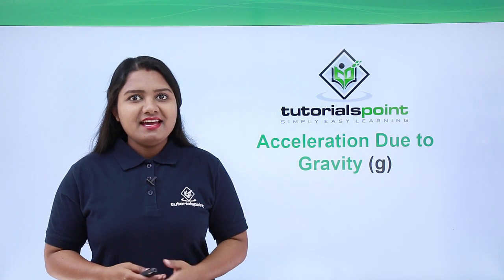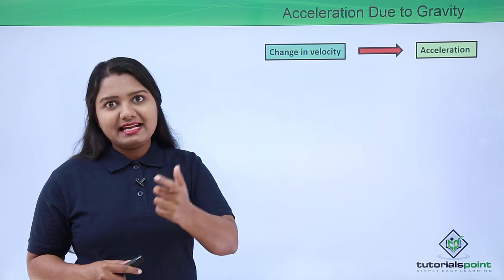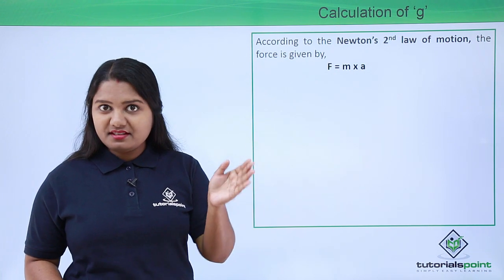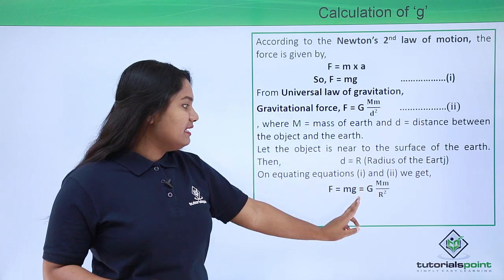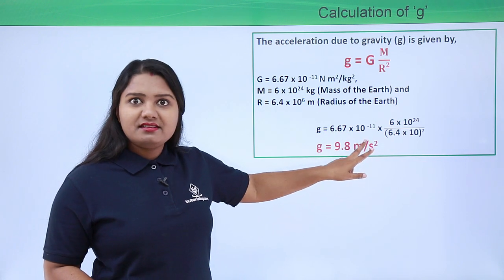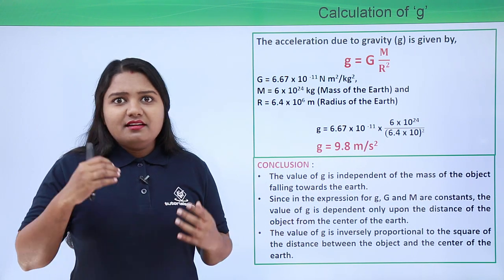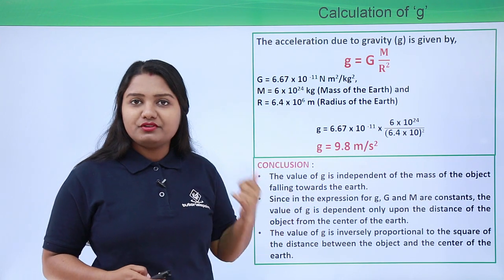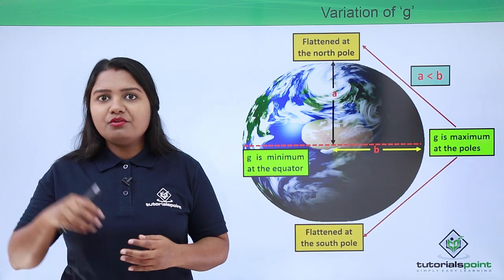Class 9th – Acceleration Due to Gravity | Gravitation | Tutorials Point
Class 9th Physics - GRAVITATION - Acceleration due to gravity